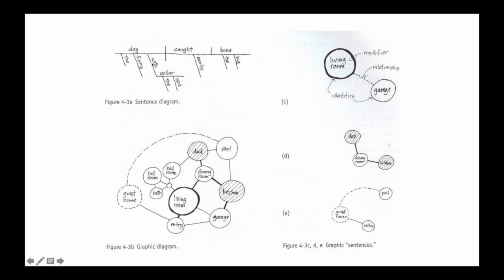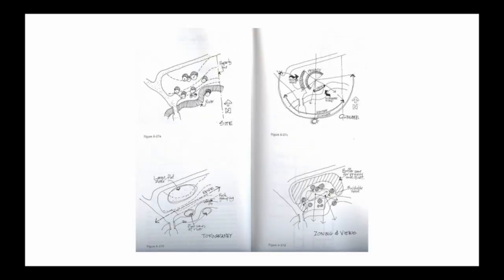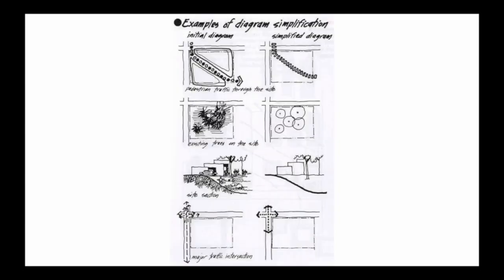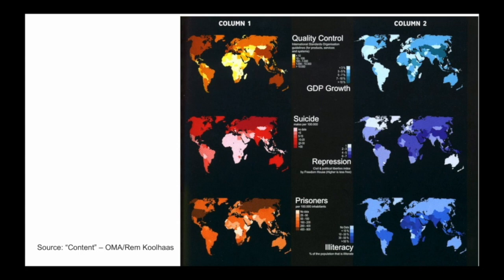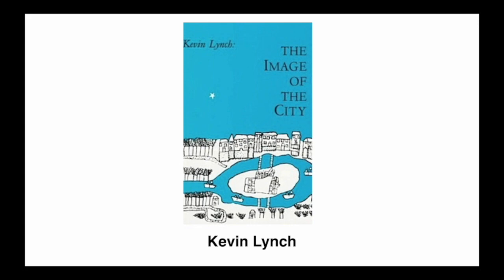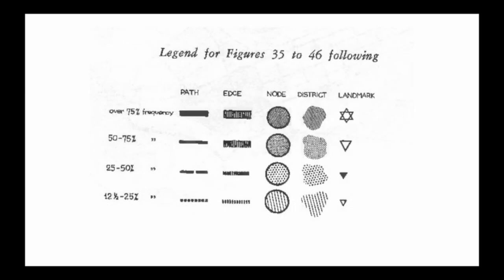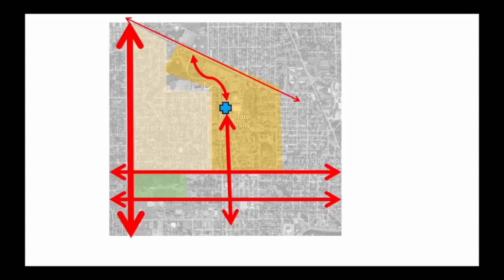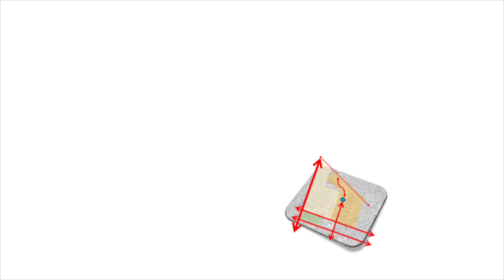CAP101 Unit5 Ph2 Graphic Analysis F20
A review of graphic analysis techniques from Paul Laseau, William White, Kevin Lynch, and Rem Koolhaas